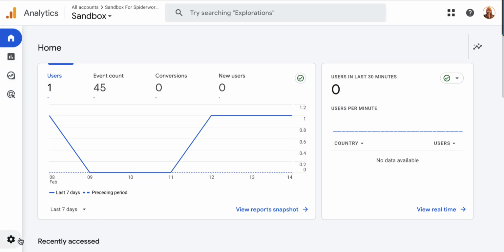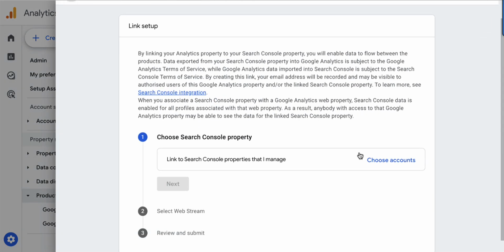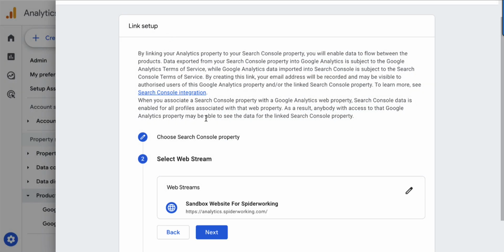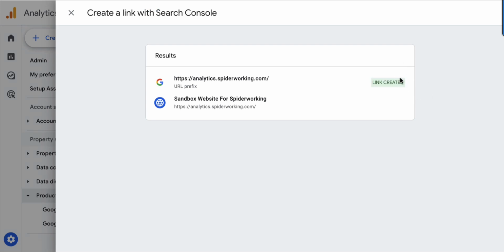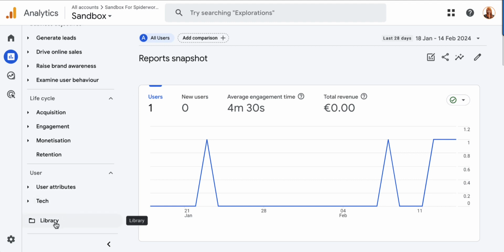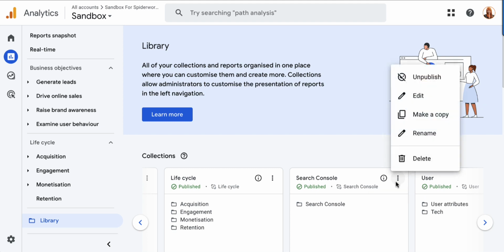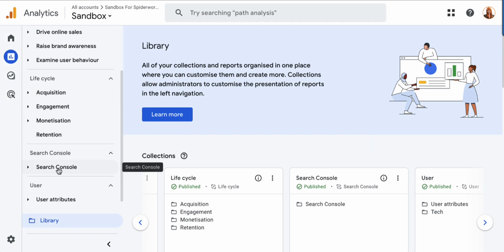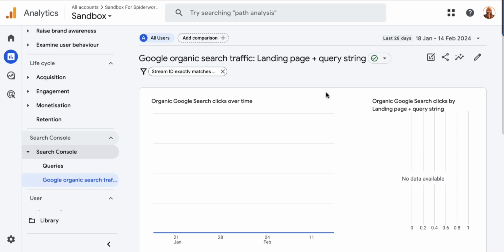What search terms are people using to find my website? GA4 Tutorial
How can you see which search terms people type into Google to find your website in GA4?

You need to add search console, here's how.